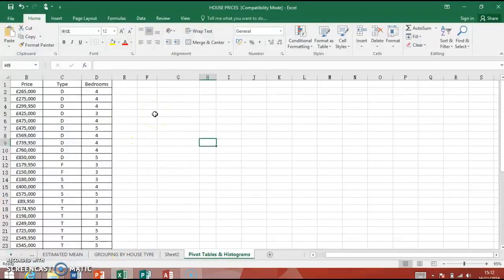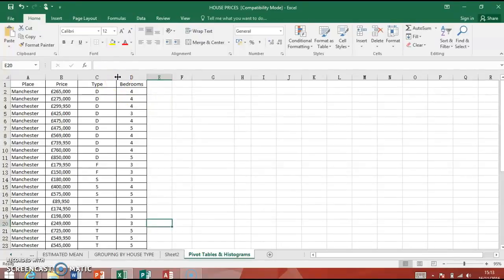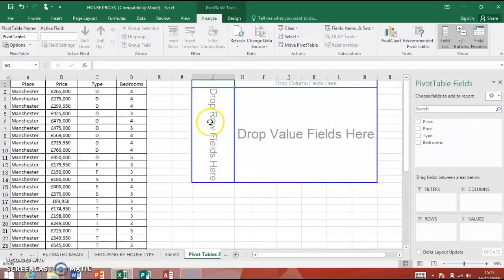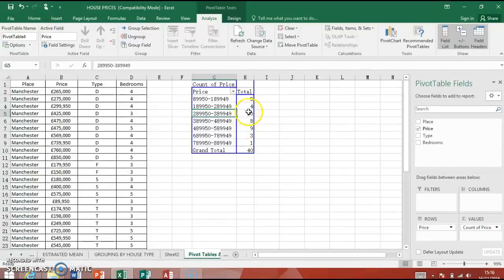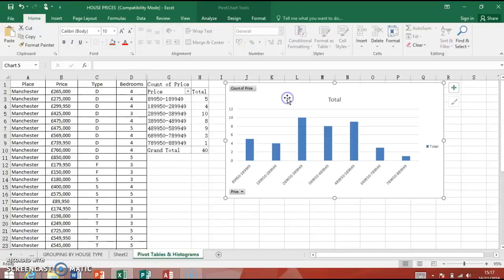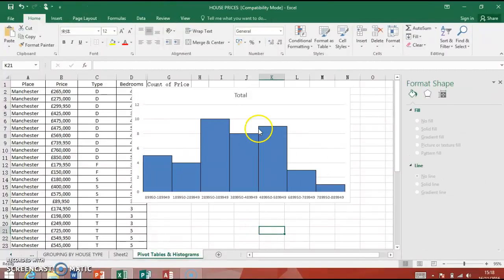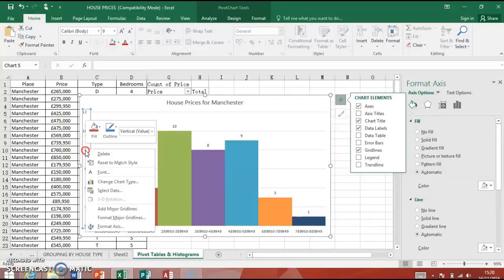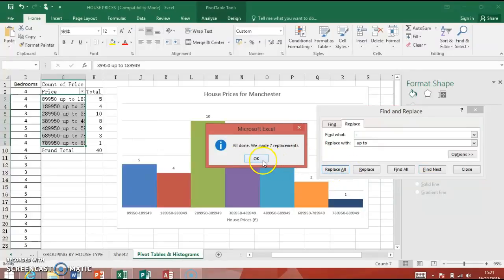Creating Pivot Tables & Histograms in Excel